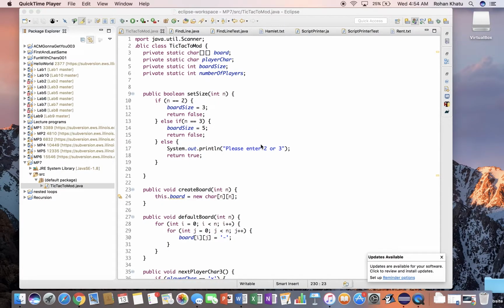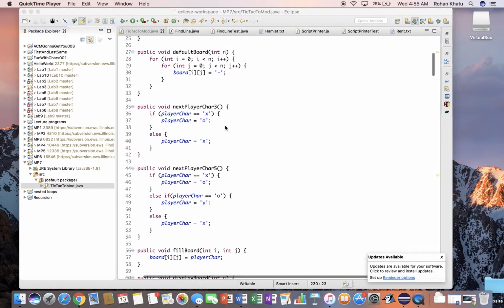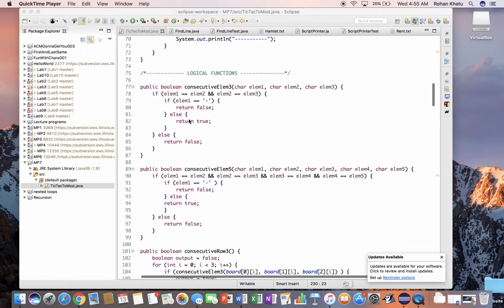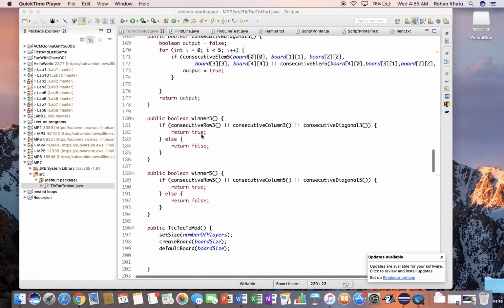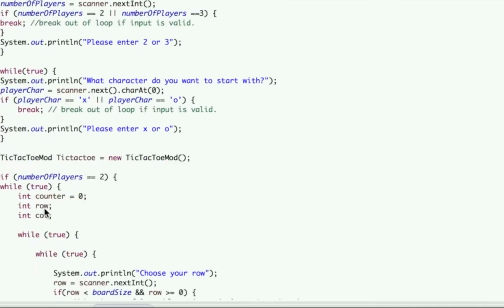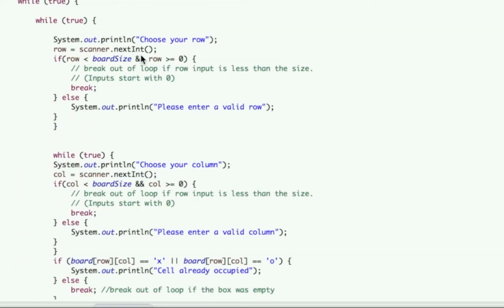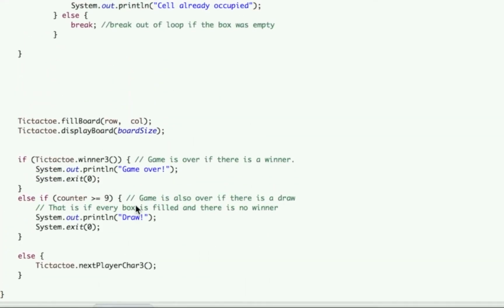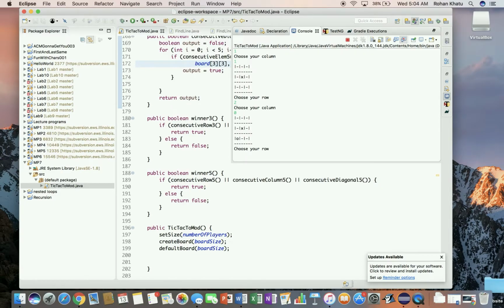MP7 TicTacToe (CS 125)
Lucas Chae and I made a TicTacTo Mod for MP7 for CS 125. This is a video explaining it.